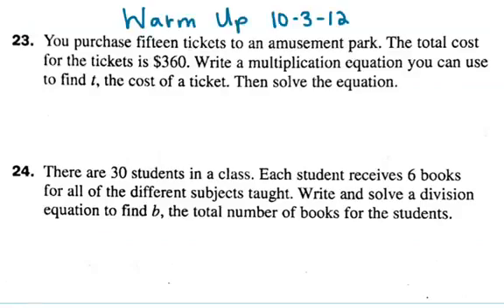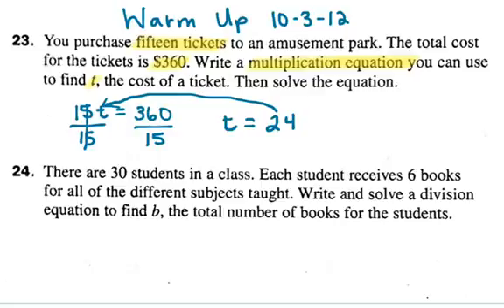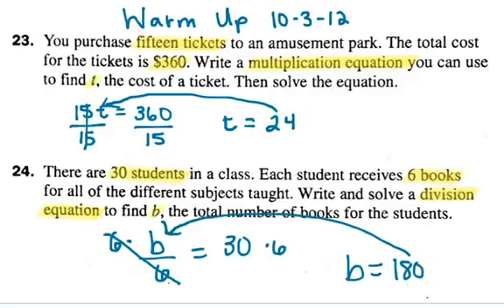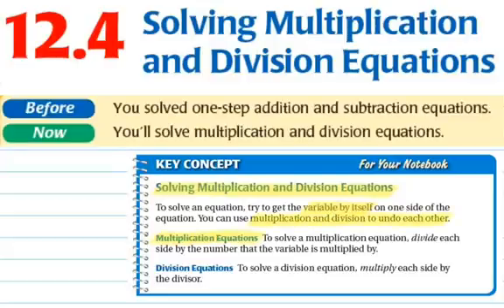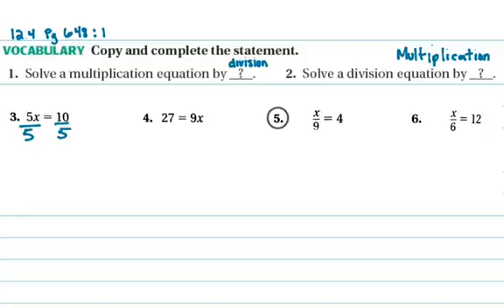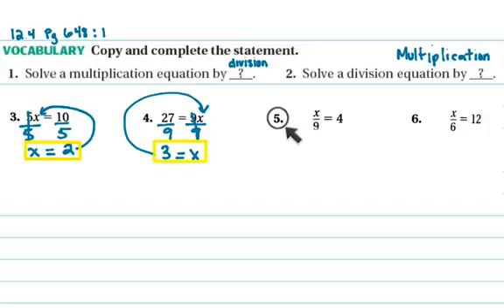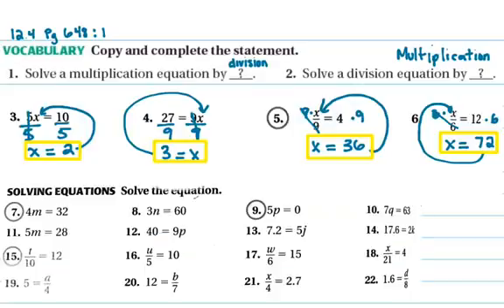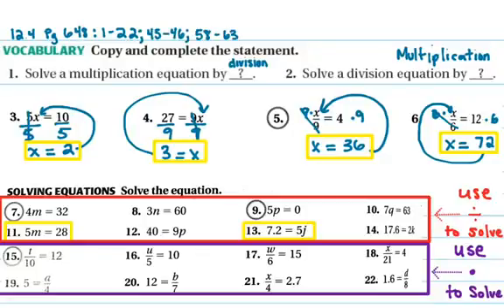12.4 Page 648 1 22 45 46 58 62